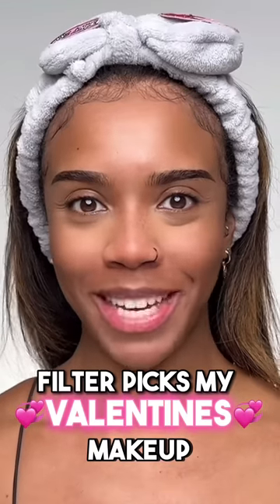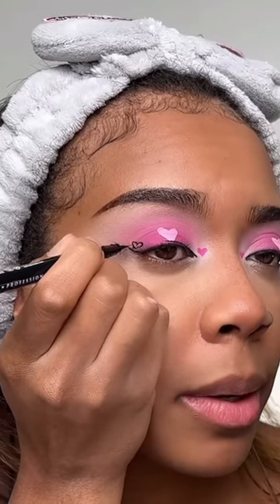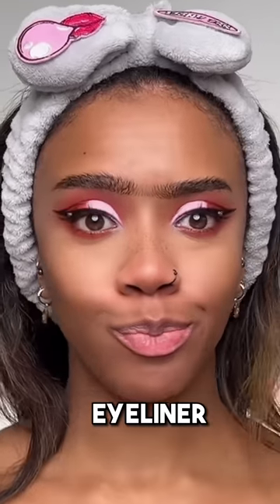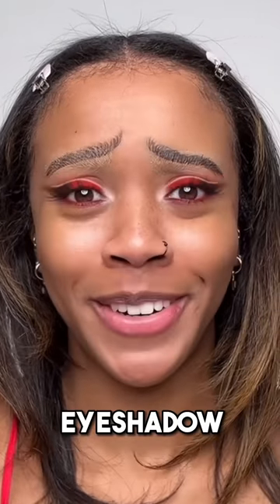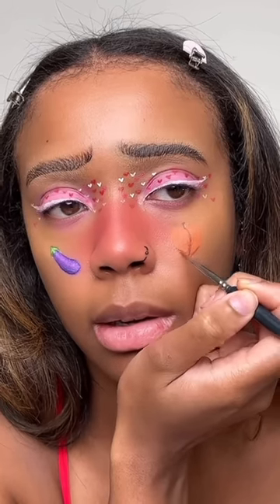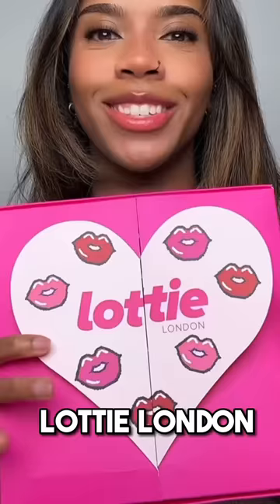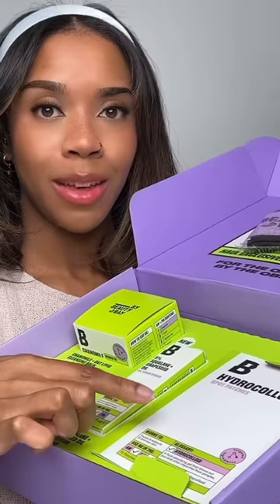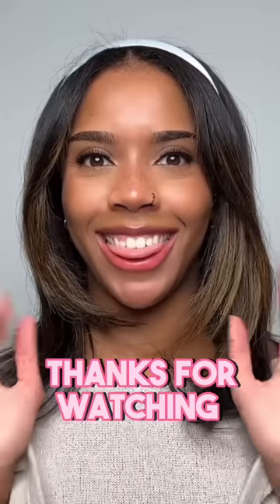CUTE 💚 or FAIL? 💔 Tiktok Filters Pick My Valentines Makeup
TIKTOK Filters Pick My Valentines Makeup